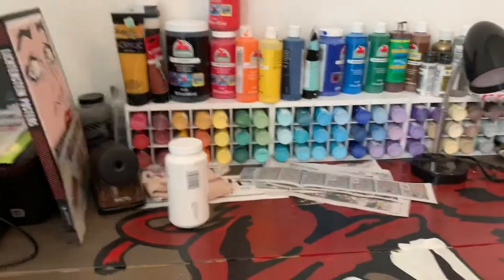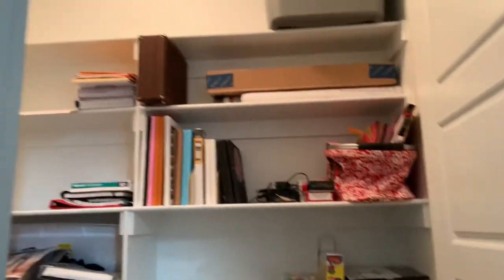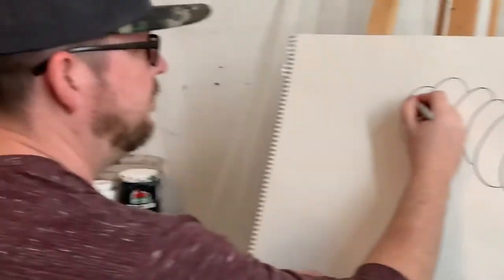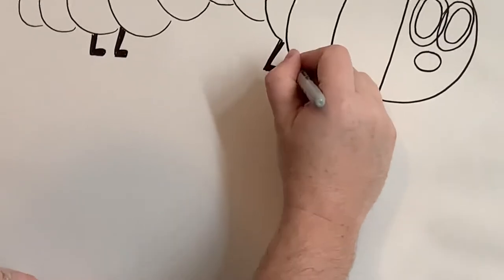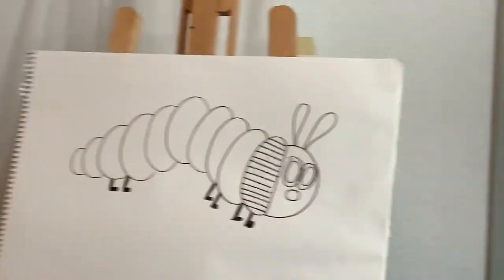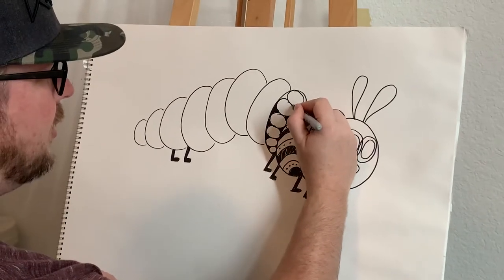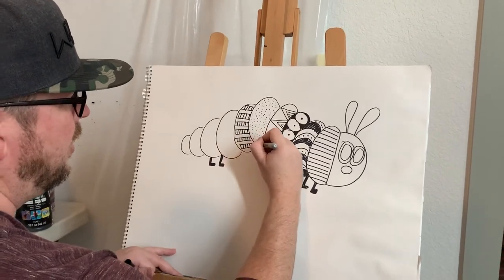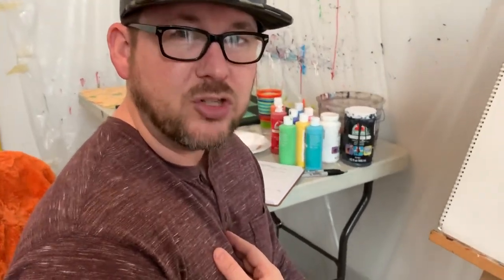Art Studio Tour & a Doodly Caterpillar Drawing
A tour of my art room with a step by step drawing of A Very “Doodle-ly” Caterpillar!